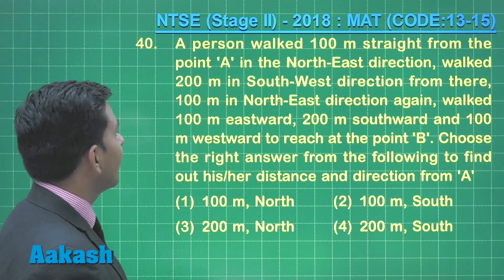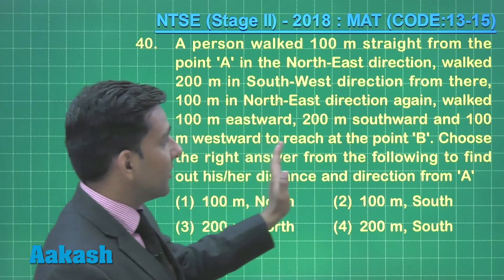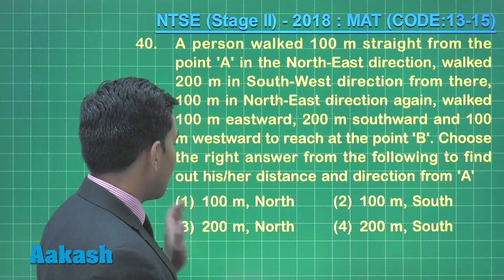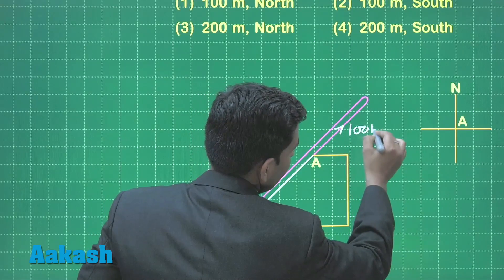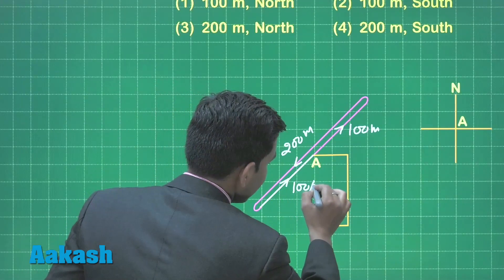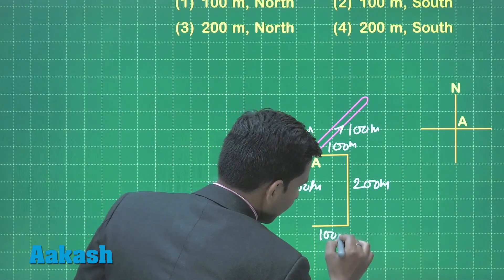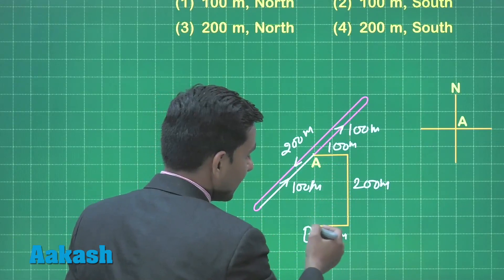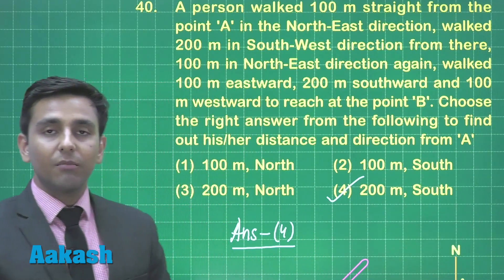NTSE (Stage-2) 2018 Answer Solutions & Keys for MAT Q.40 (Code 13-15) | Aakash Institute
Find NTSE II 2018 answer keys and video Solutions for MAT Q.40 prepared by Aakash Institute. This video gives complete in depth explanation to the questions. Know the NTSE 2018 (Stage-II) solutions in detail with the help of subject experts. The experienced faculty at Aakash is committed to every student’s academic well - being and offers excellent guidance to crack entrance exams.